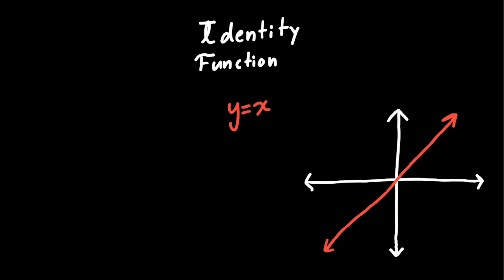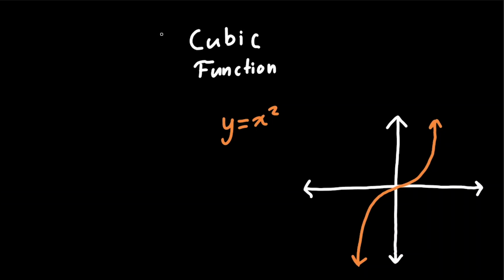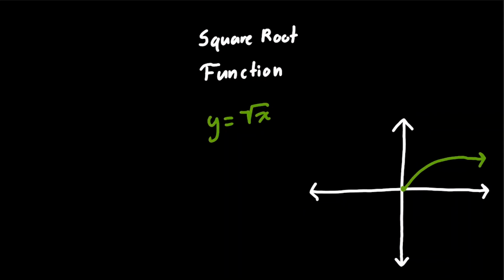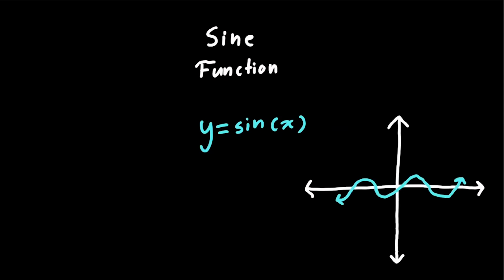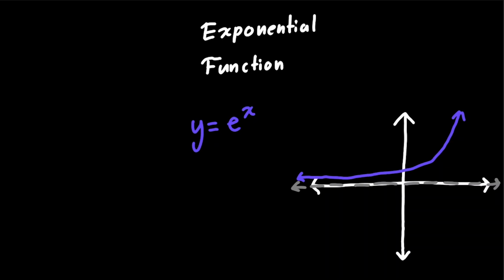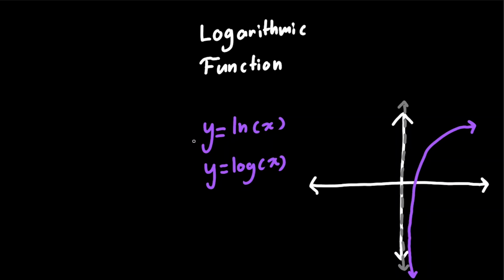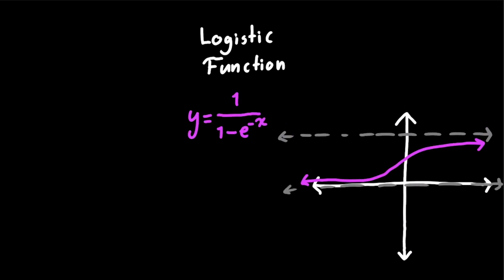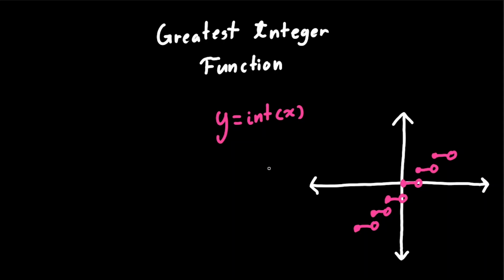IB AAF / Algebra 2: The 12 Basic Functions Quick Overview